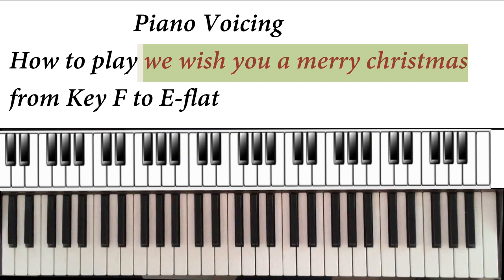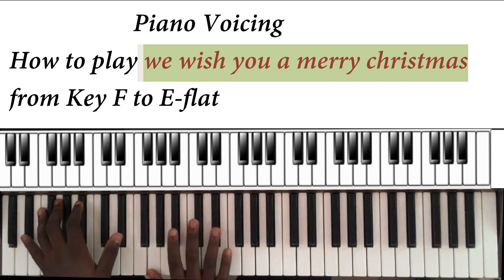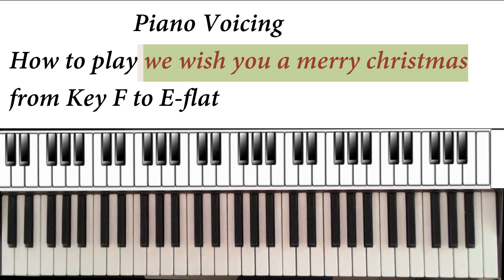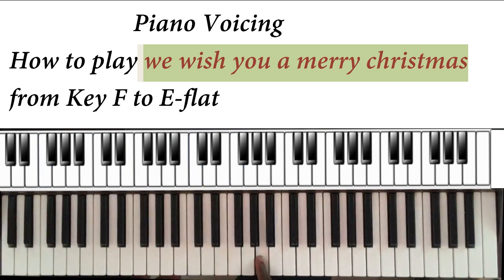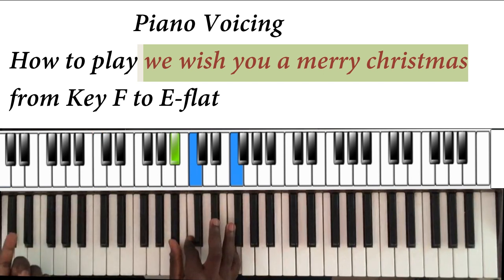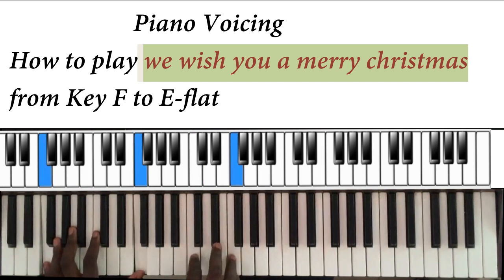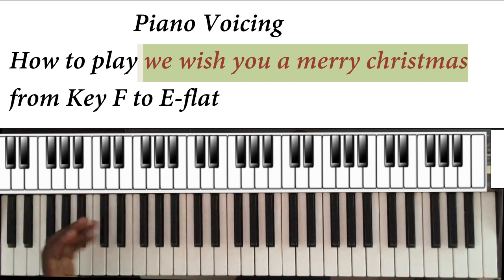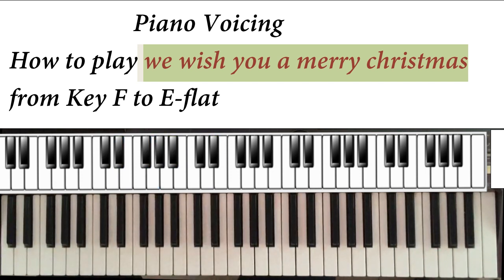We wish you a Merry Christmas Simple Piano Tutorial Key F -- Key E flat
We wish you a merry Christmas  is one of the simplest songs you can ever learn on the piano. In this lesson by piano voicing we are going to treat this song(we wish you a merry Christmas).This tutorial is in the key F. This tutorial will teach you how to modulate from one key to another.
Please use the link below to join your what's app Platform